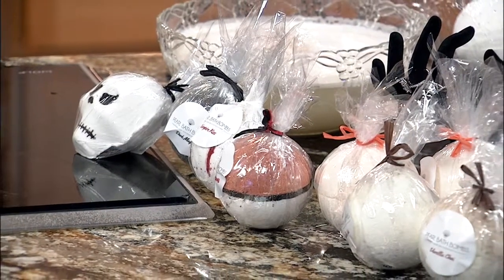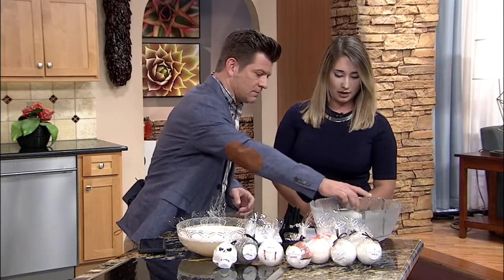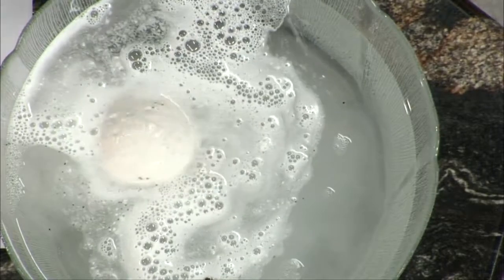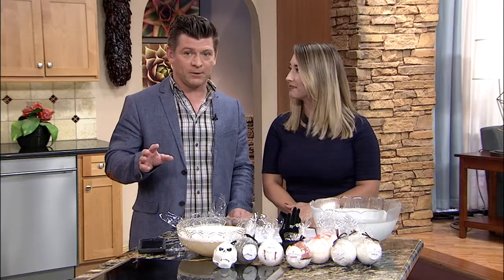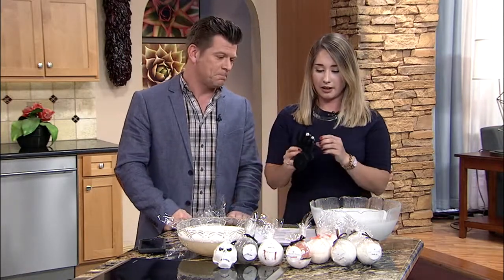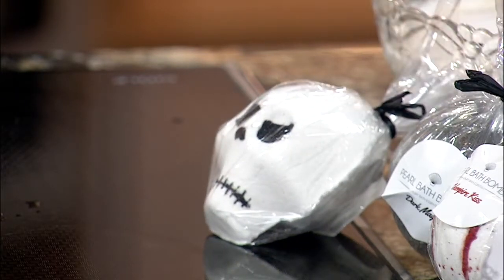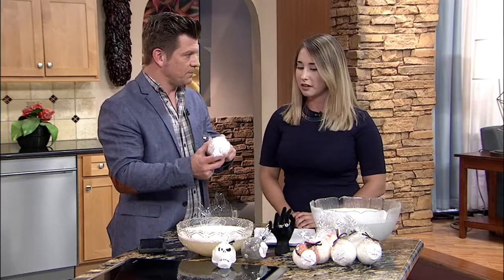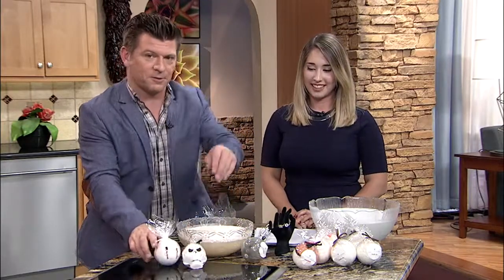Beautiful You: Pearl Bath Bombs